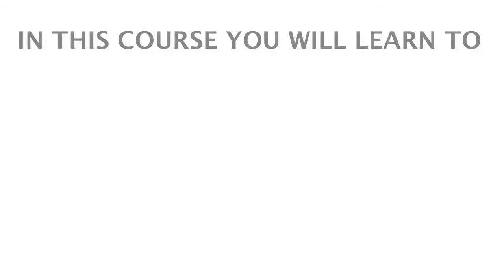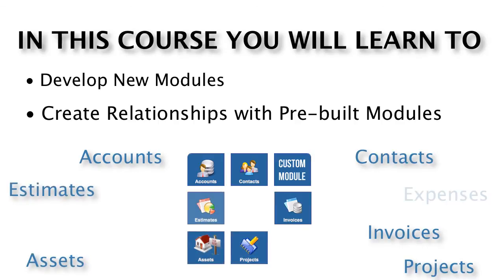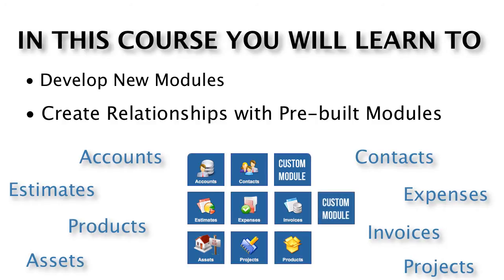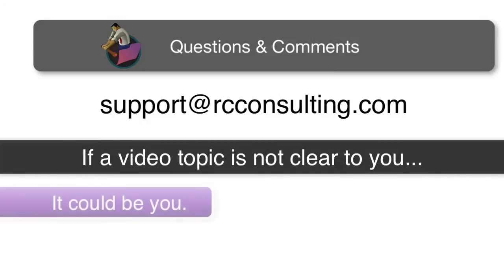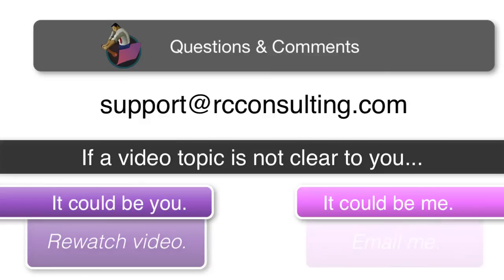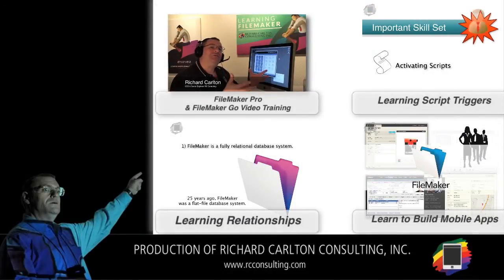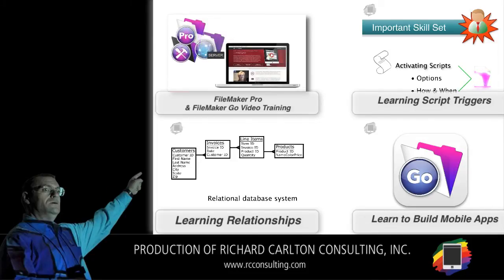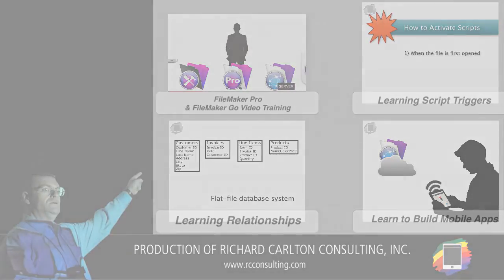FileMaker Pro 14 & FM Starting Point Video Training Course | FileMaker 14 Videos